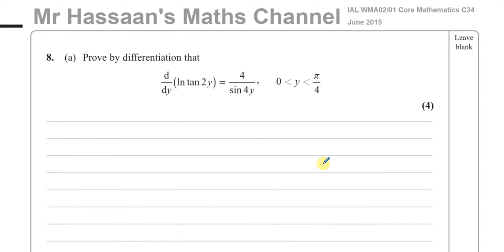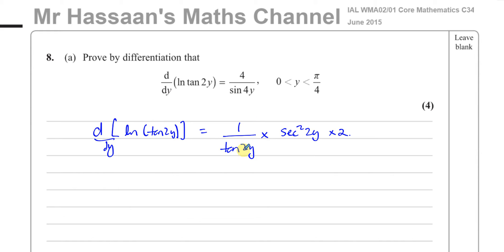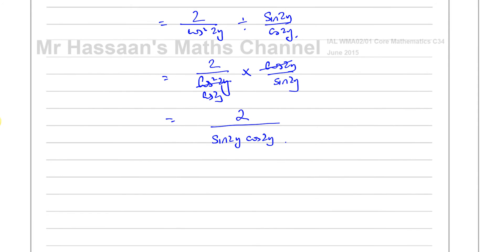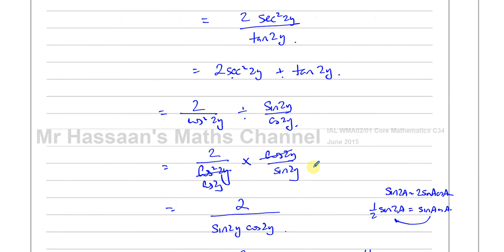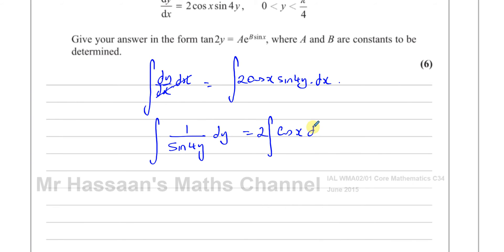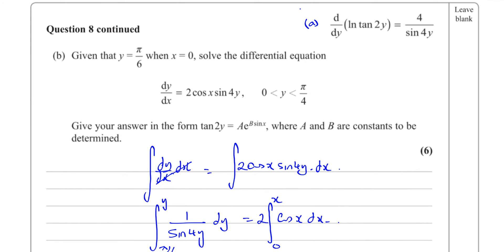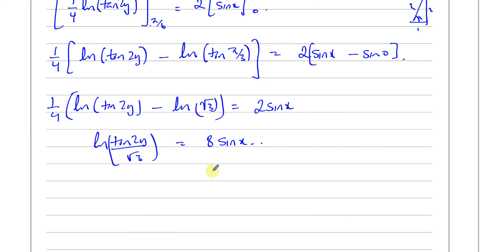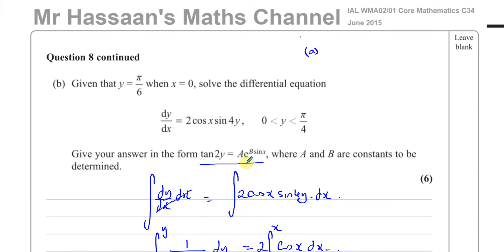WMA02/01 IAL (Edexcel) C34 JUNE 2015 IAL Q8 Differentiating Trig Functions, Differential Equations